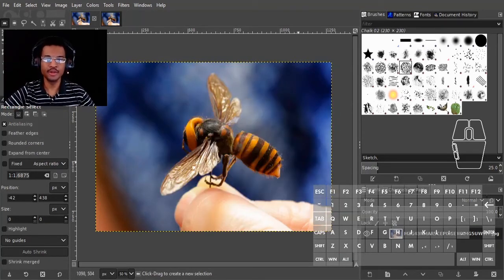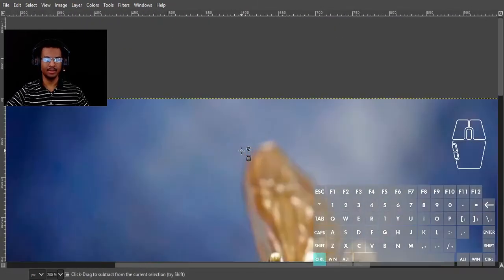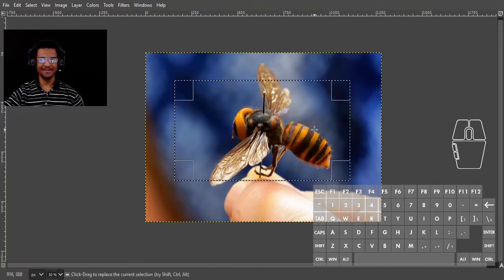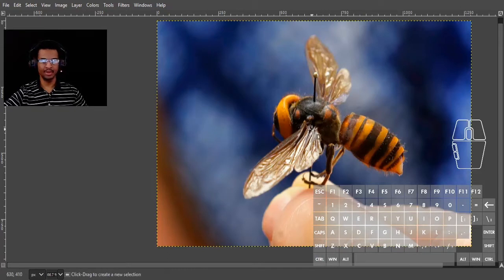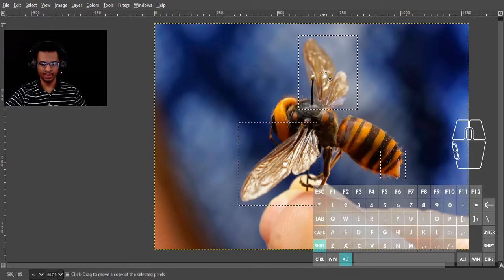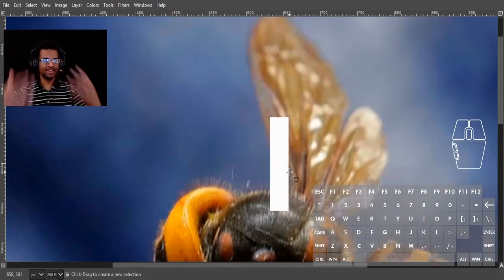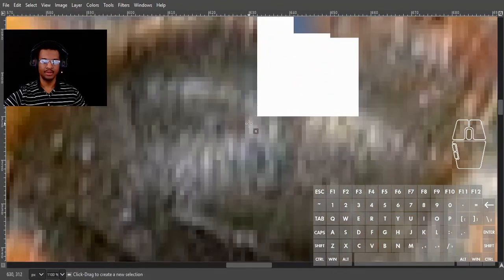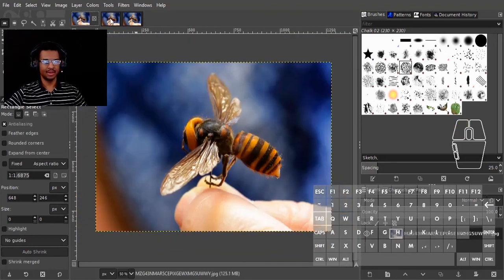GIMP Tutorial: Rectangle Select Tool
GIMP is a free photo editing tool. It may seem overwhelming at first, but with this series of tutorials, we’ll walk you through editing your own photos step-by-step. Justus starts with the rectangle select tool, which allows you to select parts of your photo. He also shows us tips for using this tool to make elements of the photo disappear.